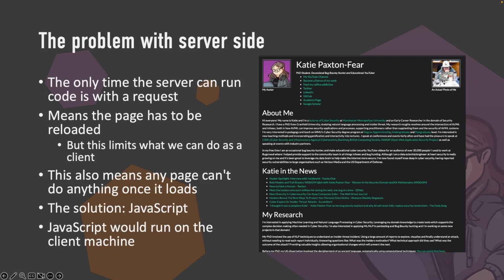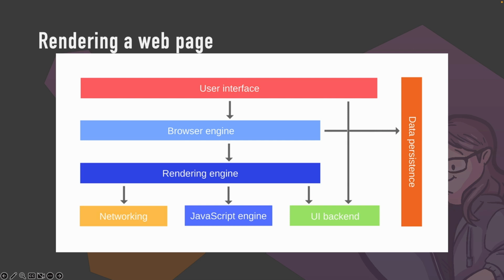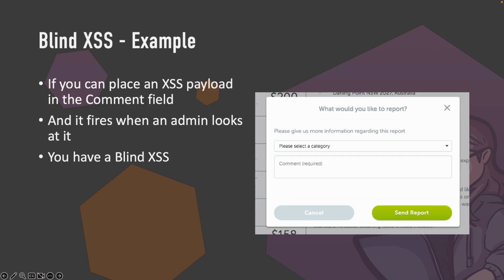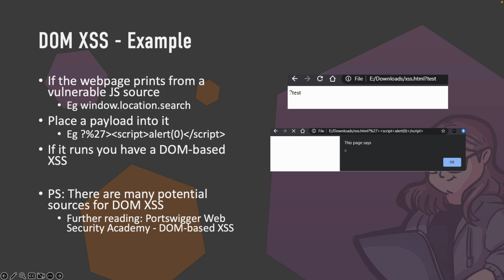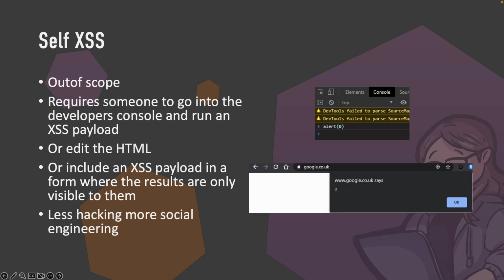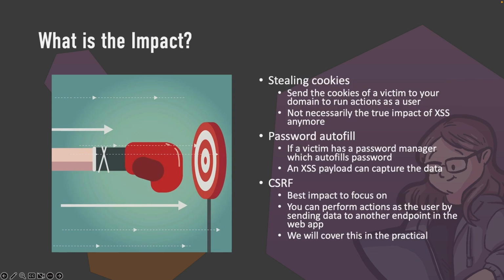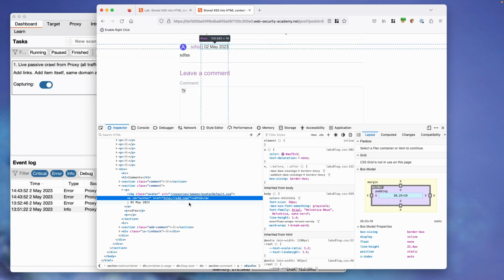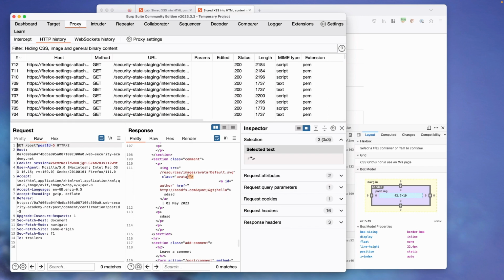Stored, Blind, Reflected and DOM - Everything Cross--Site Scripting (XSS)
I'll be honest, XSS are not my favourite kinds of bugs to hunt for, even now and I don't think they are great for beginners. BUT I have been outvoted by the community on this one so here's how to find your first bug, XSS edition. I'm going to talk about each type of XSS and show you how I actually approach a target when I'm looking for XSS bugs. I will be the first to admit I've found 1 XSS in the wild and it was a DOM based XSS!

This series couldn't happen without the support of our sponsor Bugcrowd, Bugcrowd is the best place to start hacking with a wide range of public and private programs from APIs to Desktop Applications and everything in between. Not ready to jump into a public program yet? Fill out your platform CV and sign up for a waitlisted program. Tell Bugcrowd a bit about your skills, previous certifications or experience and they’ll match you up with the right program using their industry-leading CrowdMatch technology. Whatever your level, there’s a place for you in the crowd. You can sign up with my